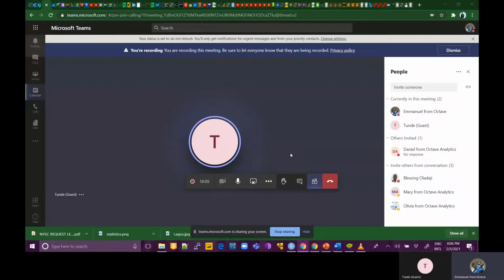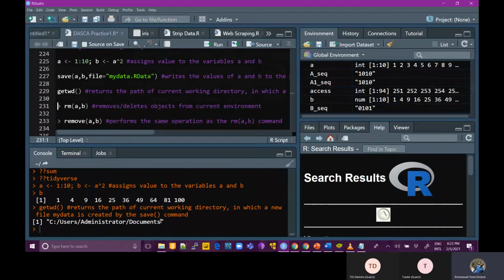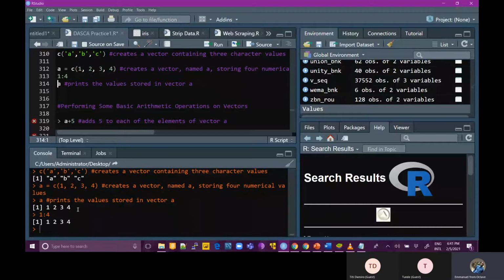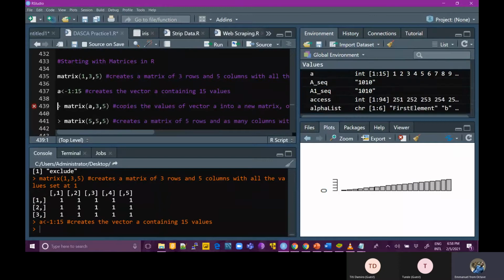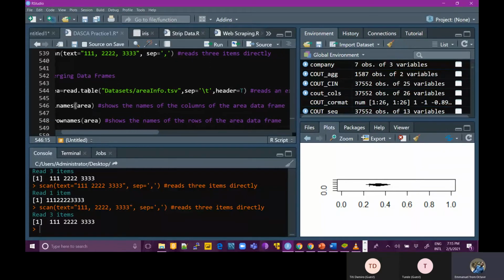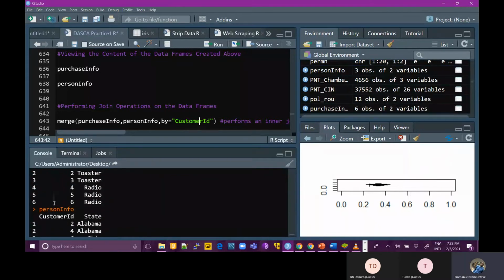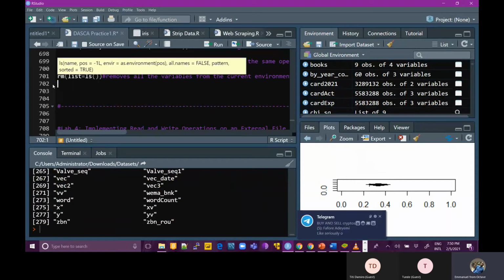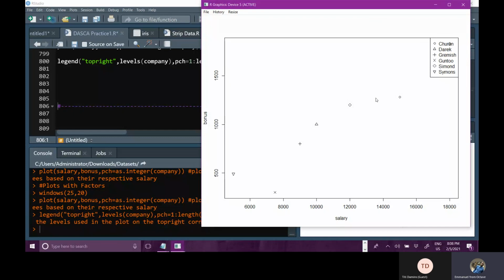DASCA for Professionals Cohort 4 Class 17